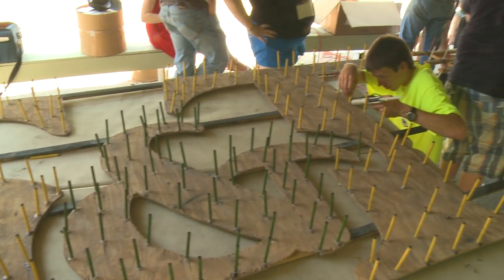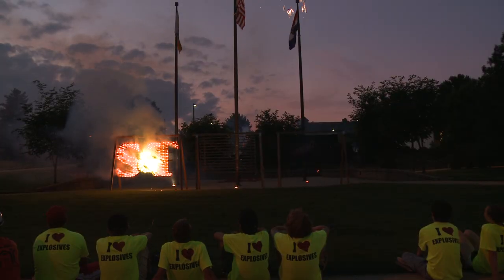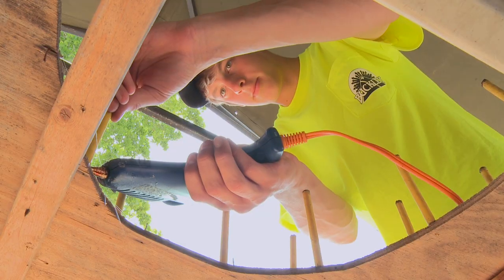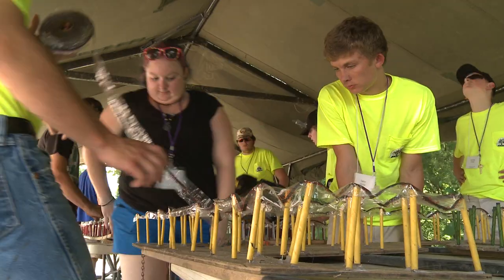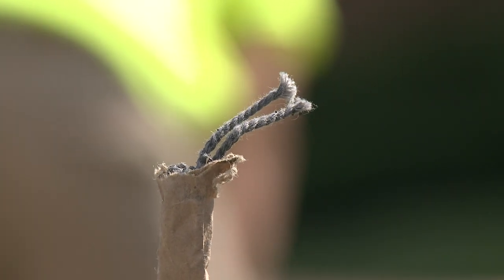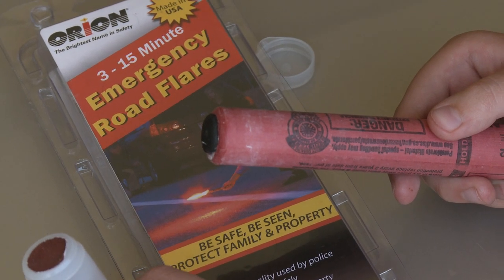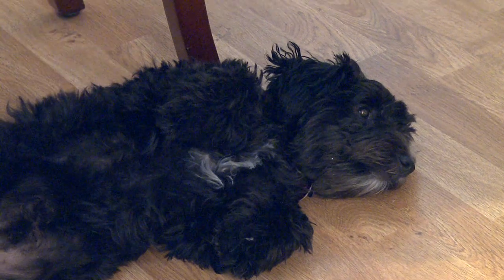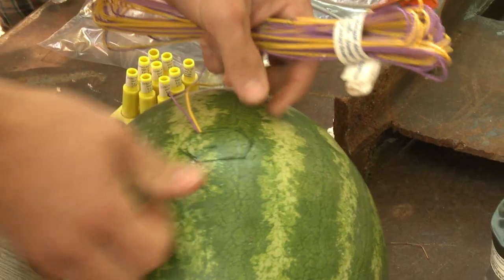S&T Explosives Camp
Missouri S&T's Explosives Camp gives high school students a chance to blow up watermelons and create giant waterspouts with explosions. The annual camp also teaches students the basics of fireworks safety as they stage their own pyrotechnic demonstration for the community.